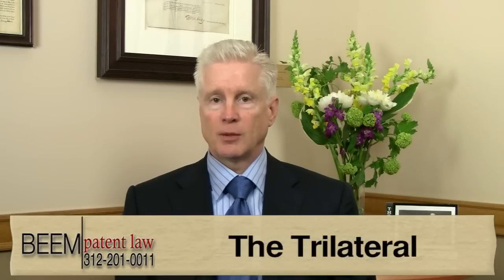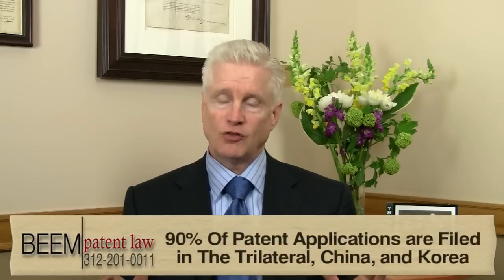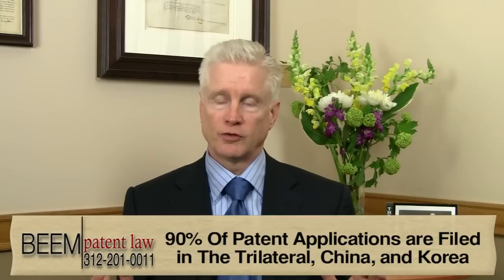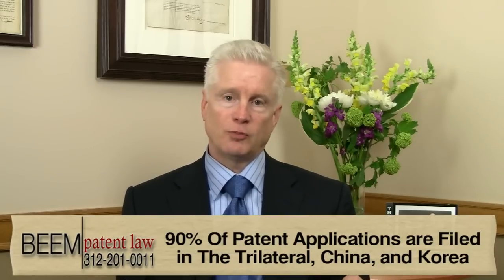How to File International Patents - Chicago Patent Attorney Rich Beem Explains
Chicago patent attorney Rich Beem explains how to get international protection for your invention. The key date in getting international patent protection is with your US filing date.

Under international treaties, you have one year from the US filing date to patent in other countries. By filing a PCT application, you can extend that time up to 2 1/2 years. Watch the video now to learn more.

For more information on how to protect your invention, visit our educational which includes a collection of rare Presidential patents. Patents are what we do. I welcome your call.

Beem Patent Law Firm
53 W. Jackson Boulevard, Suite 1352
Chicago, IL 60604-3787